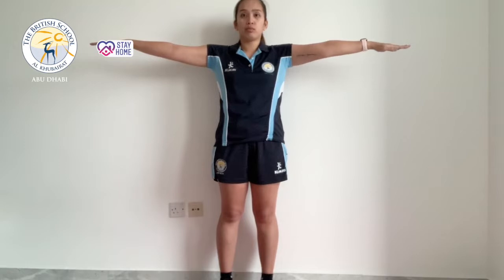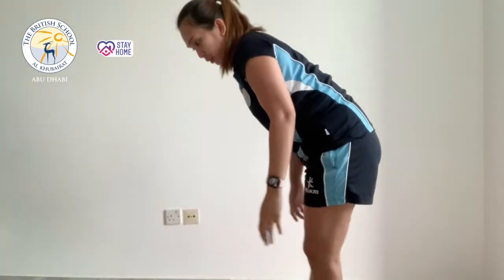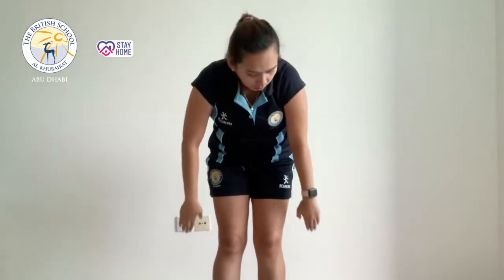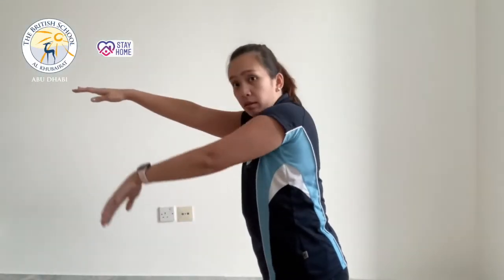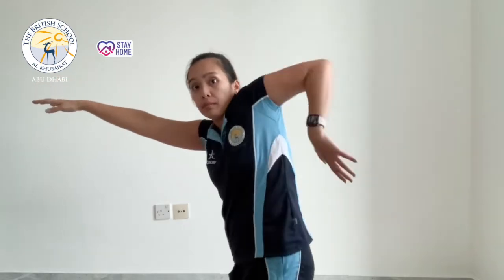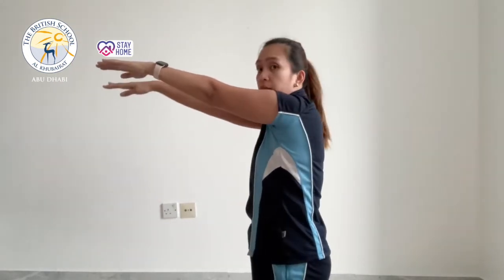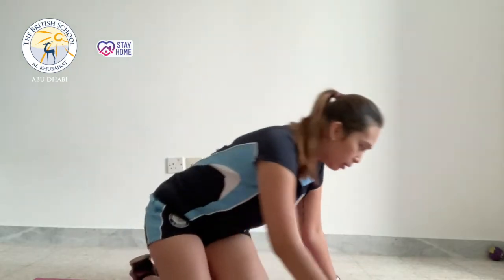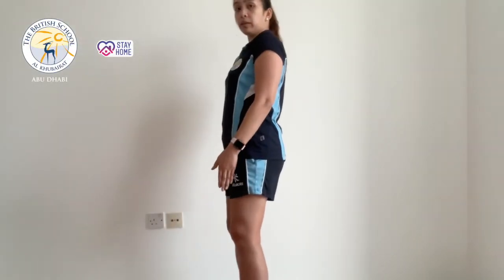BSAK Swimming Exercise with Coach Mary 15 April 2020